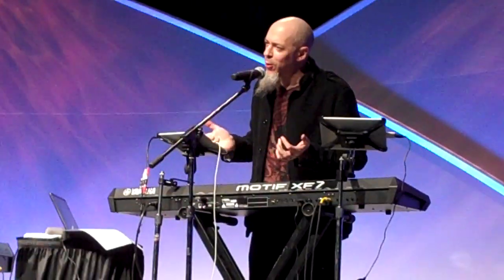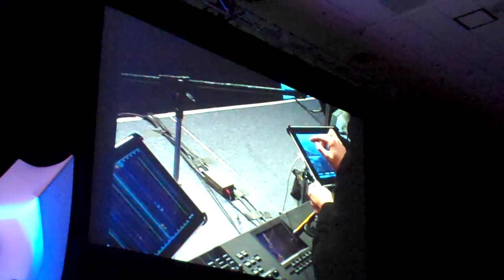Music Meets Multitouch with Jordan Rudess from MacWorld 2011 - Part Three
This is part three of the Music Meets Multitouch session from MacWorld featuring Jordan Rudess, Keyboardist, Dream Theater, which took place Friday, January 28th / 2:00PM -- 3:00PM

Jordan Rudess is the keyboardist of the iconic hard rock band Dream Theater, which has sold over 10 million units. Rudess will take you on an exploration inside his unique sonic world and share his passion for making music on the iPad and iPhone. Since he first touched the iPhone, he has been involved in the development of ground-breaking and revolutionary music creation apps. In June 2010, he launched his own App Development company, Wizdom Music, whose first product, MorphWiz, was bestowed the honor of being named "Best Music Creation App" by Billboard Magazine just four months after its release .

Rudess will be performing some of his latest musical creations live on his iPad as well as performing on his cutting-edge keyboard technology.